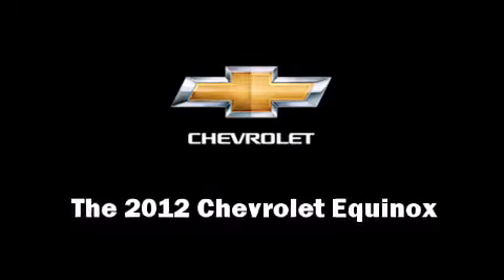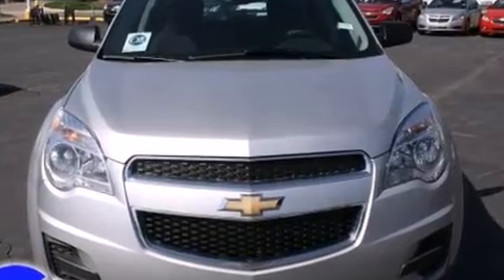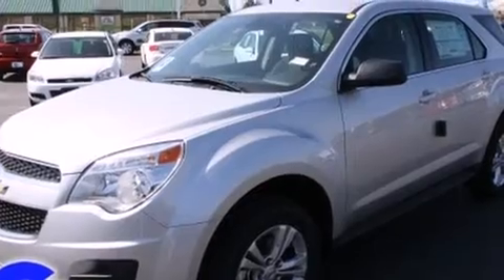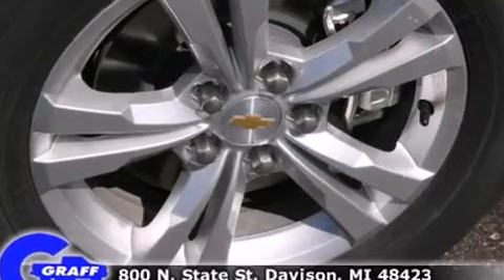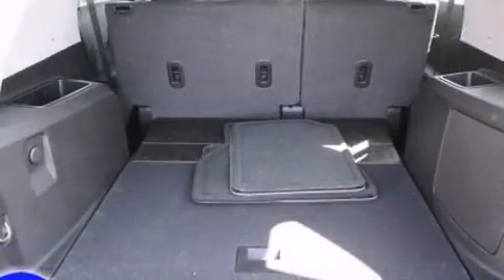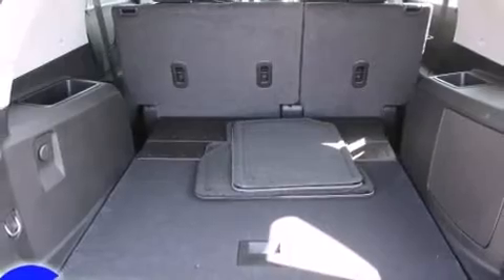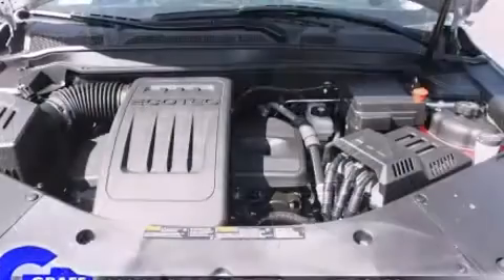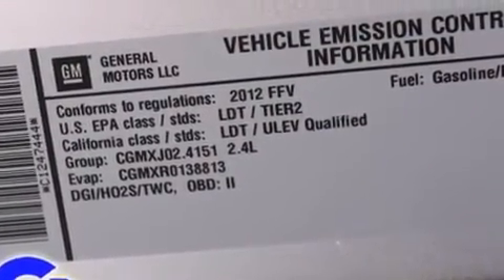New 2012 Chevrolet Equinox - StockID: 6-84686 - Hank Graff Davison, Flint Chevy Dealer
Year: 2012
Make: Chevrolet
Model: Equinox
Bodystyle: SUV
Engine: I-4 cyl
Trans.: 6-Speed Automatic
Miles: 87
Exterior: Silver Ice
Interior: Jet Black

Hank Graff Chevrolet Davison
Address:
800 N. State St.